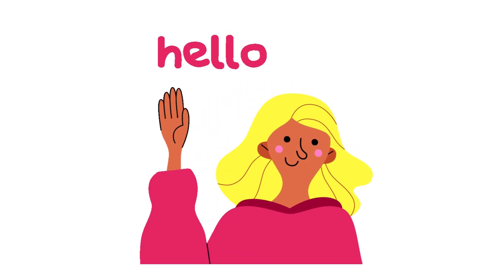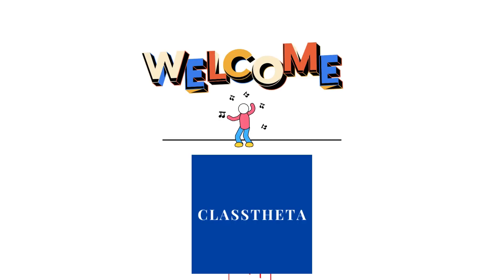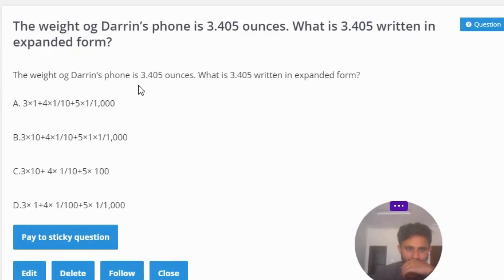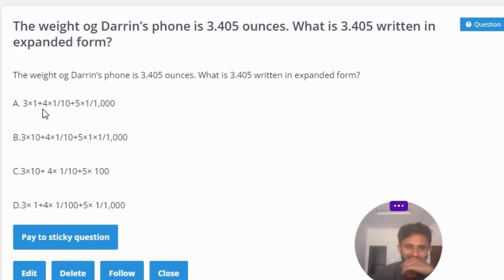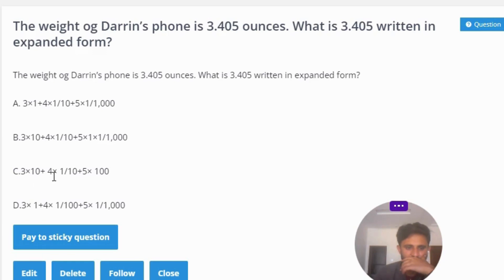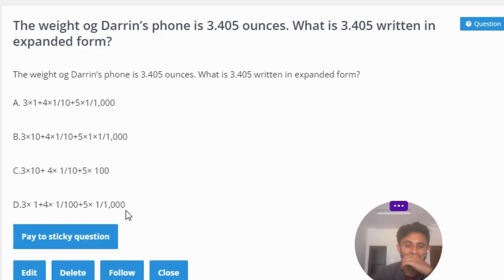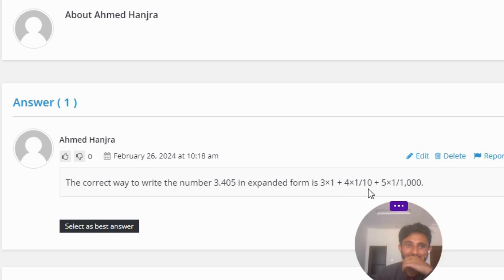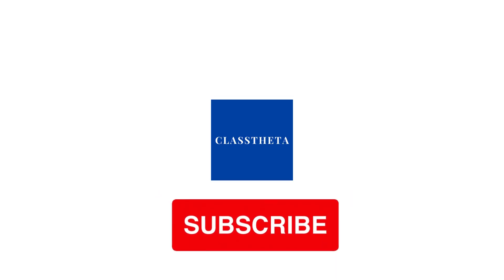The weight og Darrin's phone is 3.405 ounces. What is 3.405 written in expanded form?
The weight og Darrin's phone is 3.405 ounces. What is 3.405 written in expanded form?A. 3×1+4×1/10+5×1/1,000

B.3×10+4×1/10+5×1×1/1,000

D.3× 1+4× 1/100+5× 1/1,000"